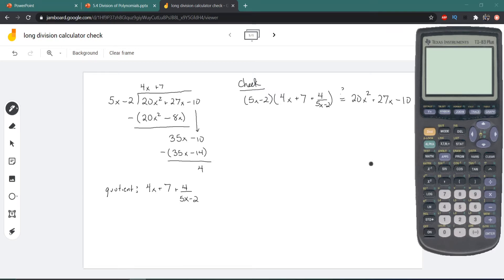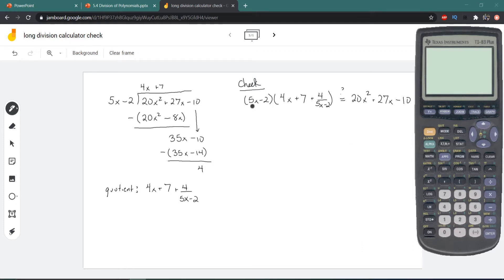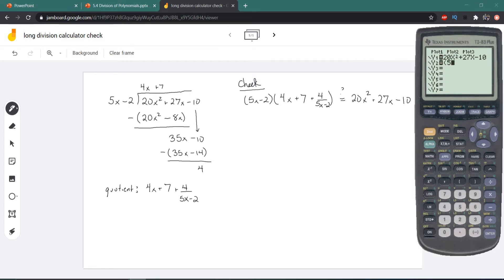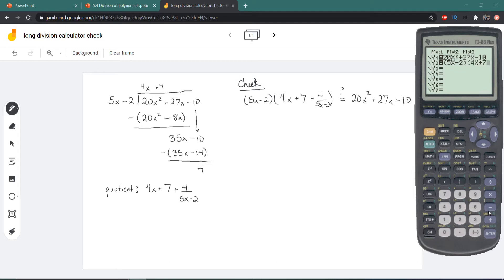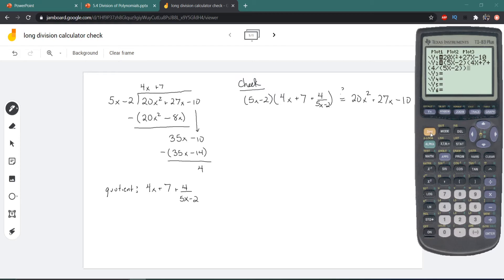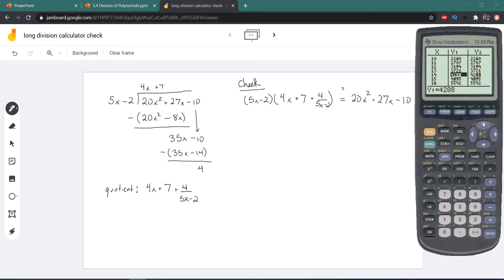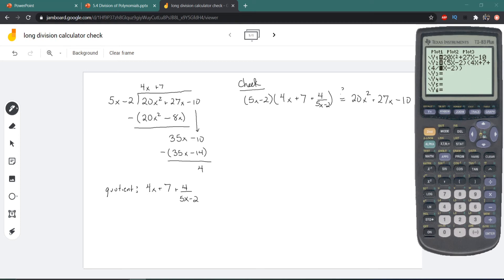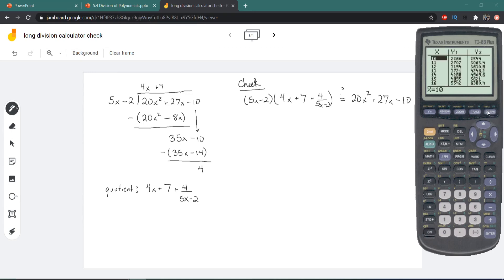How to Check Polynomial Long Division on the TI-83+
How to check polynomial long division on the ti-83+, this is especially helpful when the quotient has a remainder.